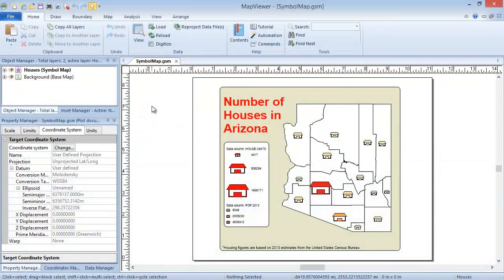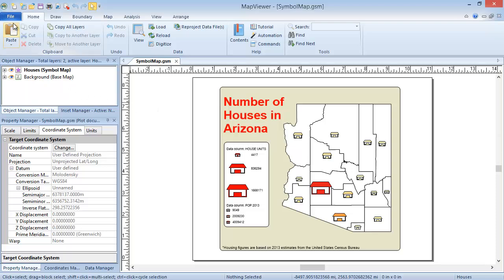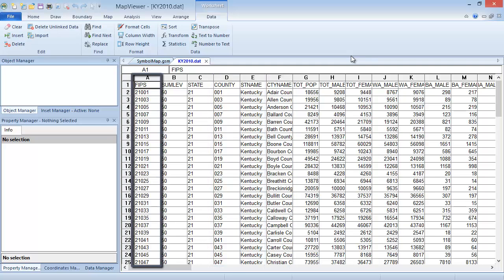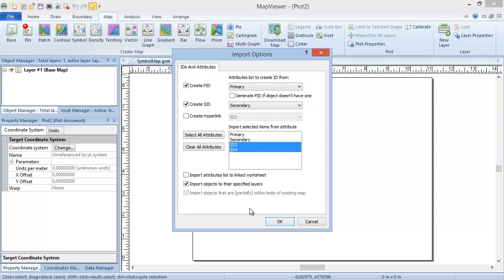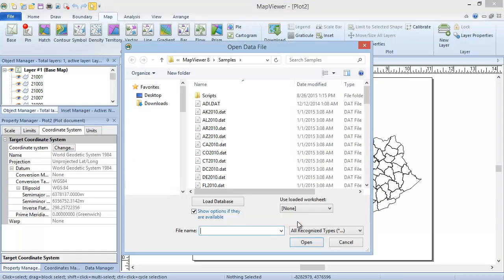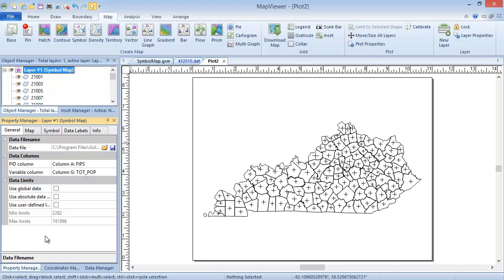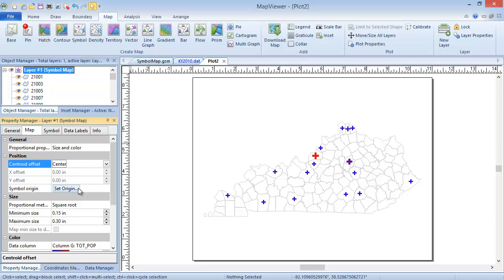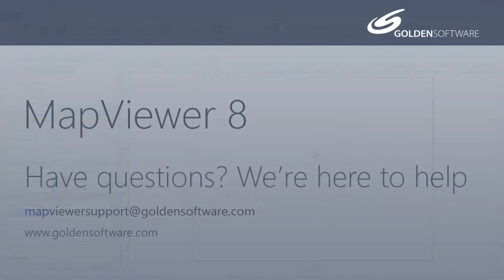Creating a Symbol Map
This video shows how to create and edit the properties of a symbol map.